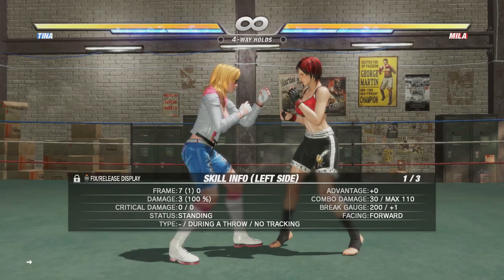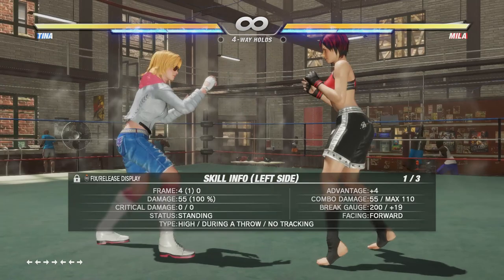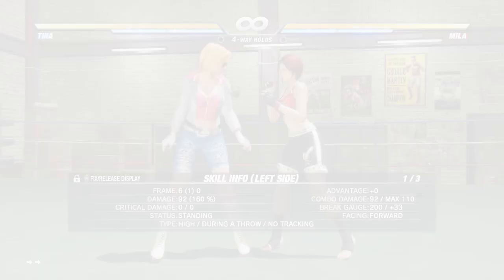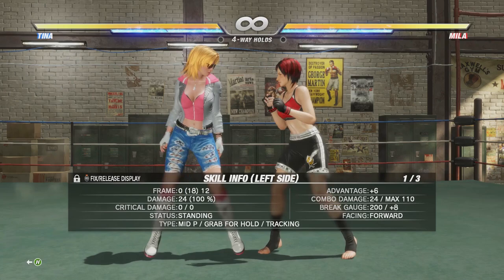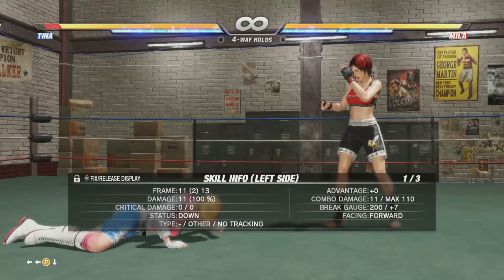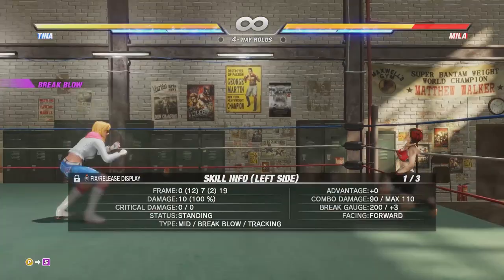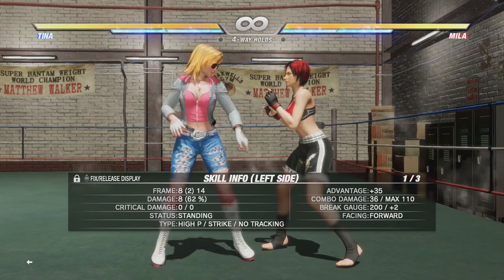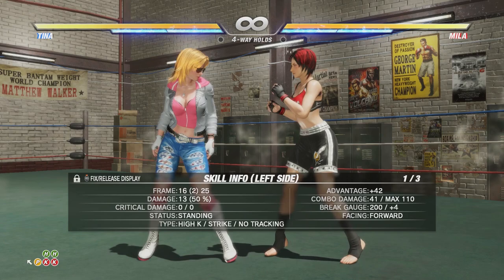Dead or Alive 6 Guide – Become a Pro in 14 Minutes!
All You Need to Know about Dead or Alive in Under 15 Mintues! Learn the Essentials for Offense, Defense, and How to Create Damaging Combos! While also Learning the New Core Mechanics! Take Your Skills to the Next Level and Play like a Pro!